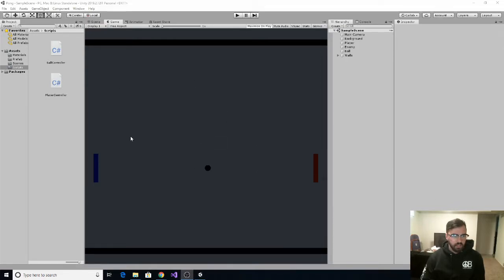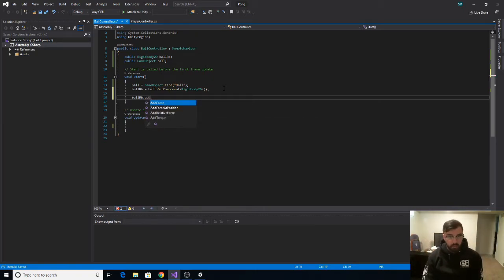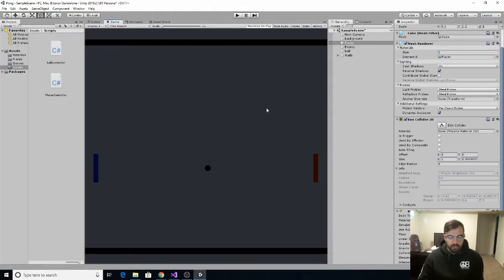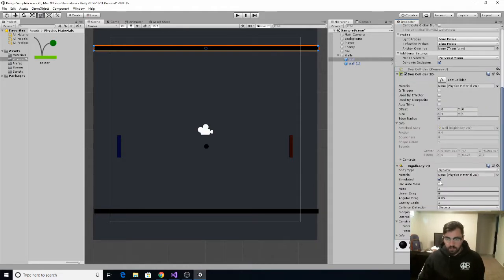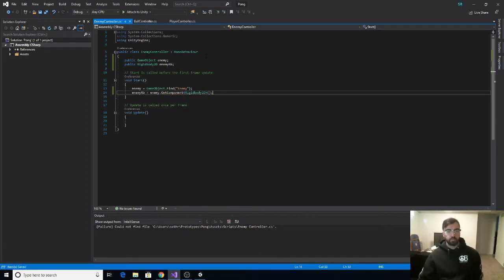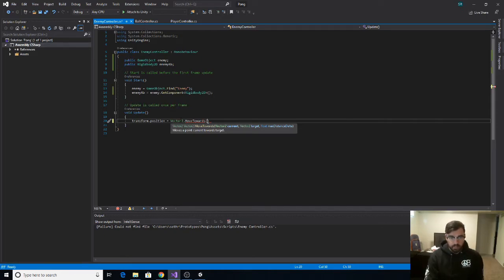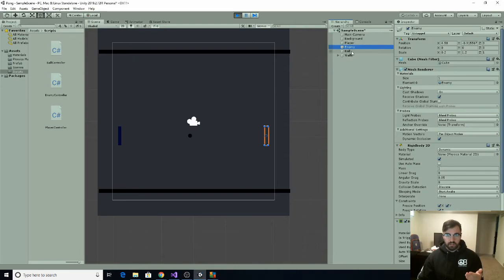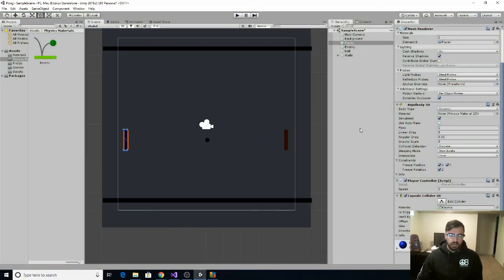Making Pong in Unity Using No Art Ep 2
Working on finishing the game. In this video we learn how to use the Move Towards function, as well as programming the extremely simple AI that we play against.